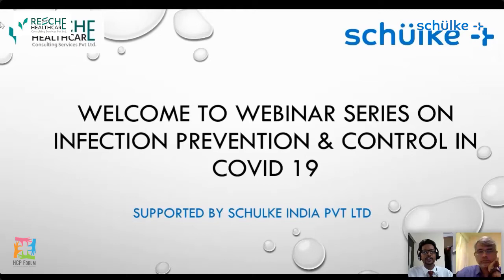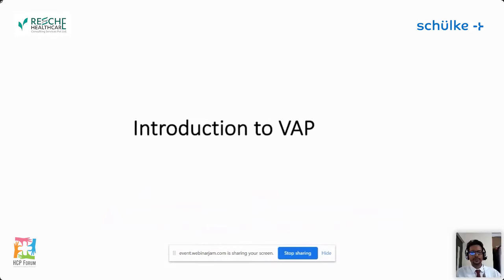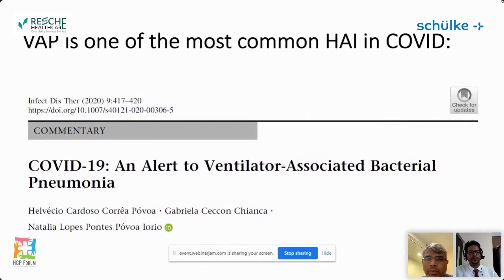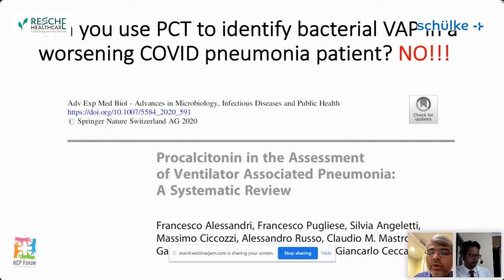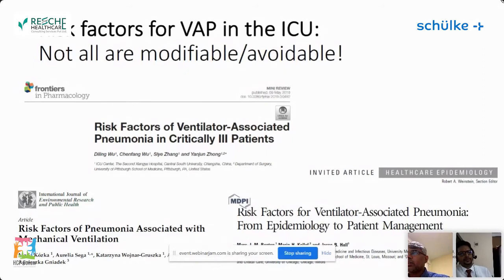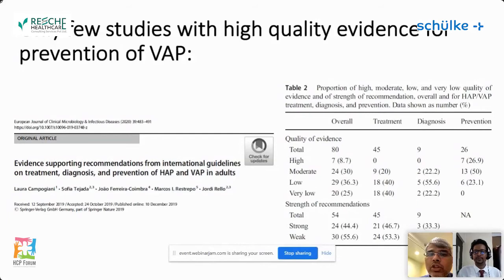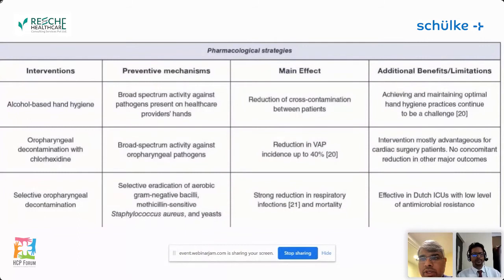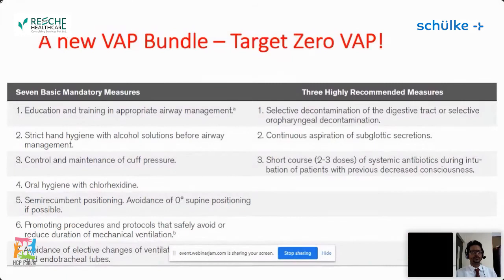Prevention and Control of VAEs for COVID 19 Patients Full Webinar